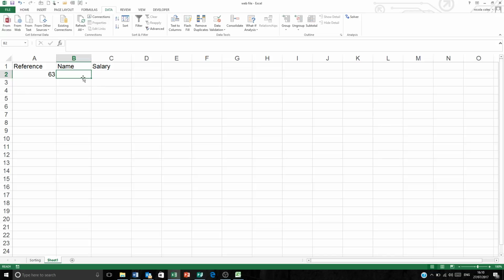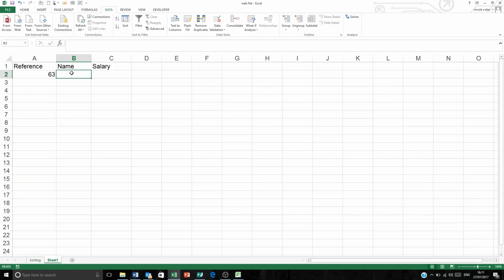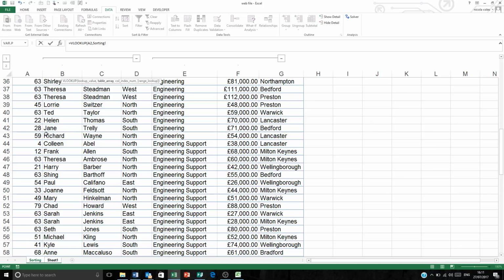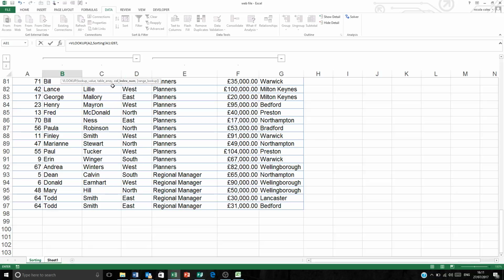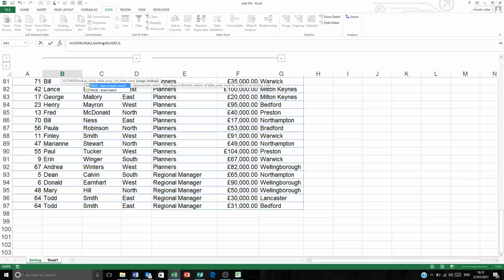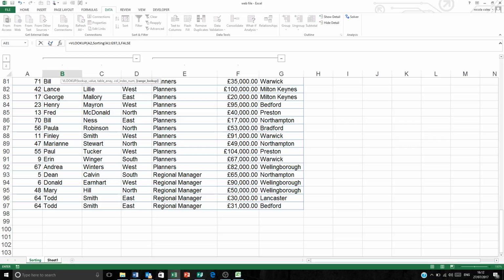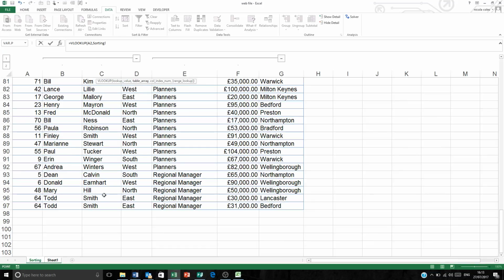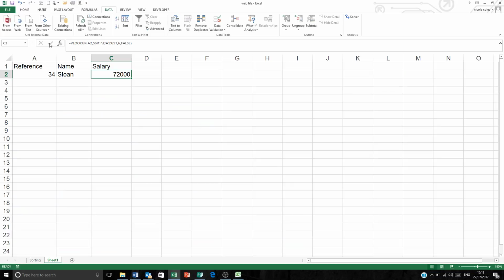Vlookup acrosss Excel Sheets - ExcelTraining Video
in this video we show you how to write a VLOOKUP formula to extract data from another sheet in Excel.

Posted by NC Training Services.  Delivering Microsoft Training courses, IT Training courses and Excel Training courses in Northampton and all over the UK.  if you are interested in attending any of our courses.  We can deliver Microsoft Training courses all over the UK at your work premises.